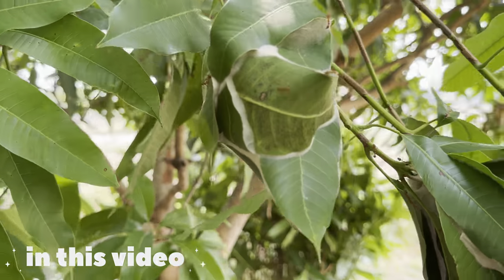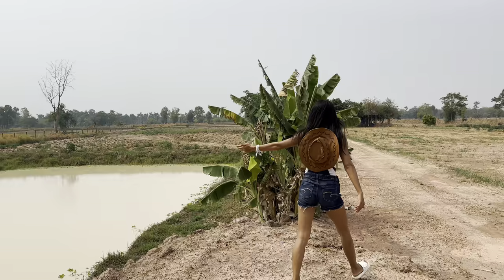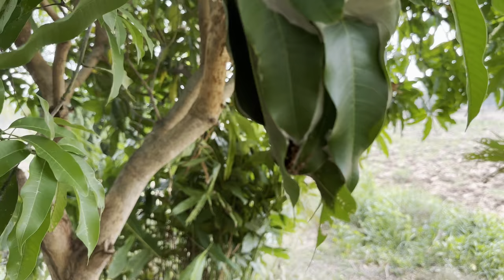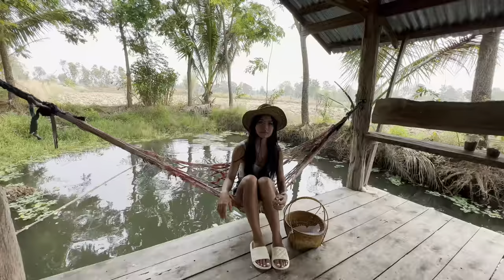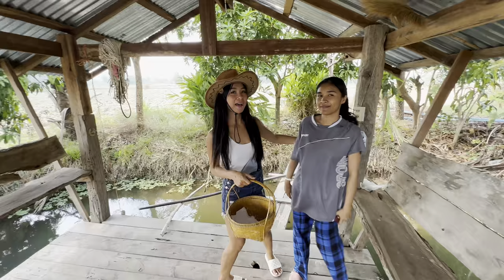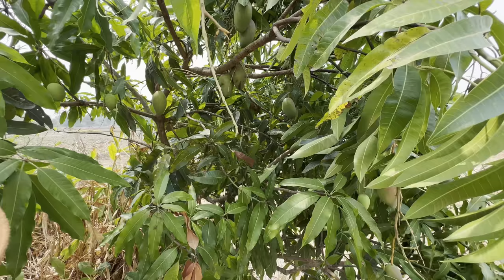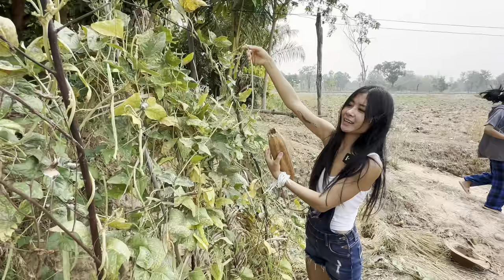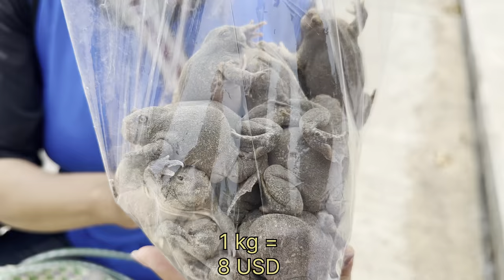My father teach me A good peasant in village life does not starve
⬇️WhatsApp community via link ⬇️
Soon l will start livestream! Be aware of live broadcasts, Instantly learn from Thai free trainings

In this video l try to explain Thai coulter and Thailand village life .

🔈in this video you can support me only

⬇️Earn Lucky Girl my favorite play list,
Some of my favorite musics on ✳️Spotify 🎵 You can listen free. ⬇️

Your coffee ready ☕️?

⬇️My previous Ubonratchathani videos watch now!⬇️

Unexplored places and interesting traditions in Thailand , Village life in 🇹🇭 Thailand

•The important thing is to see your support! Thank you

🔈There is a problem with my YouTube adsence right now, I think this problem will be solve in few days or weeks no ads and no money is made from this video, so you can support me through buy me coffee . com

Hey!  Stay awesome 😎🫶❤️